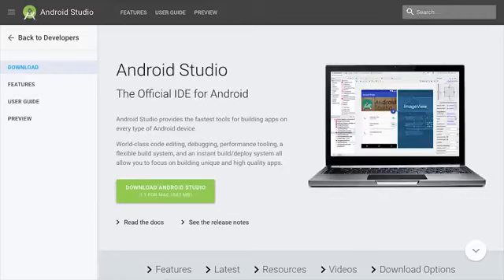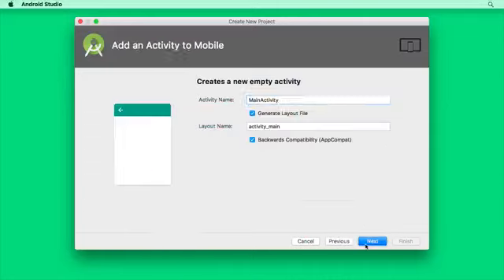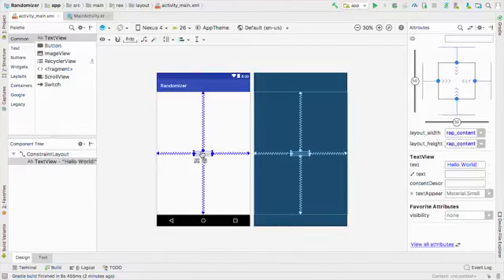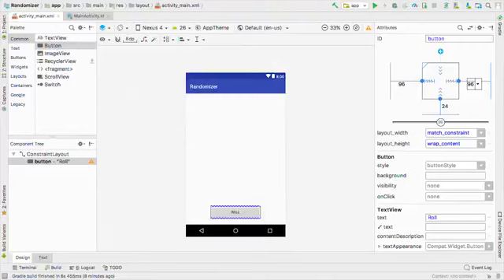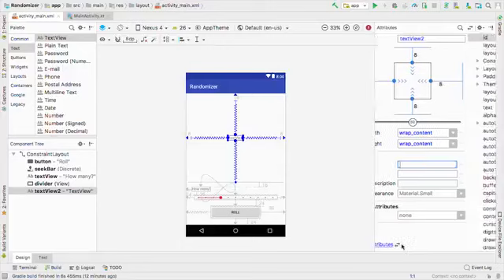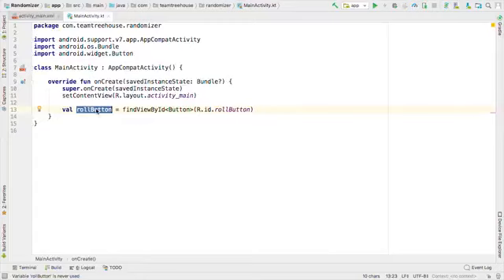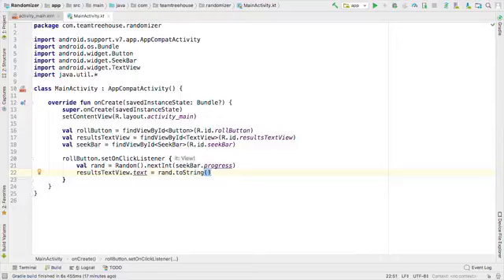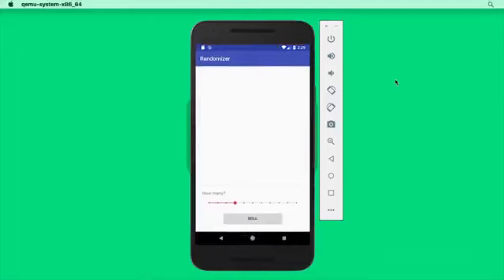How to build an Android App for Beginners in 2022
Video Description

In this video we’ll walk through installing Android Studio and then make an app. Don’t worry if you don’t have any experience with Android or even programming in general; as long as you follow along we’ll all end up at the same place.